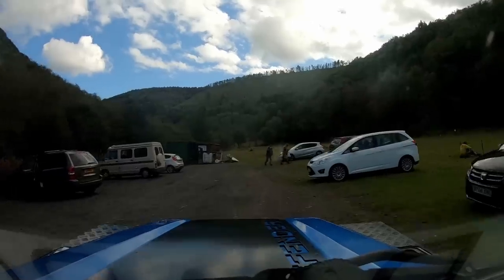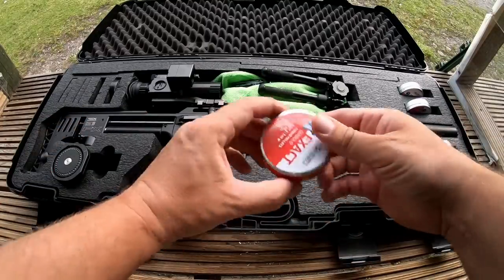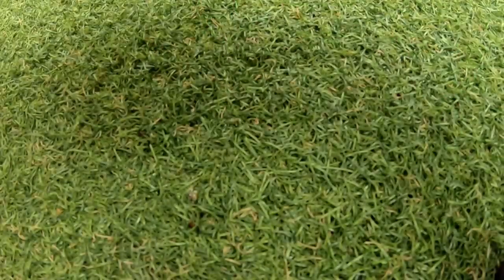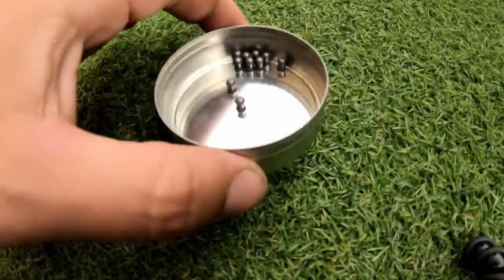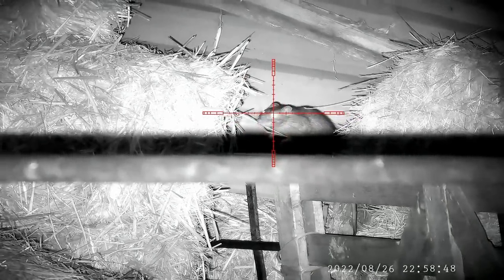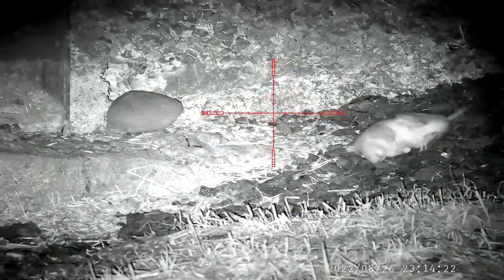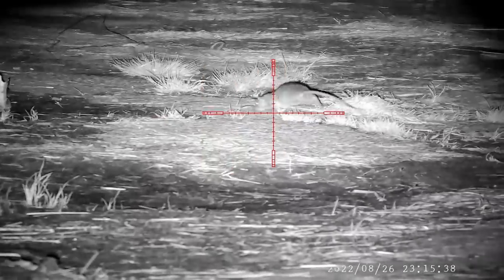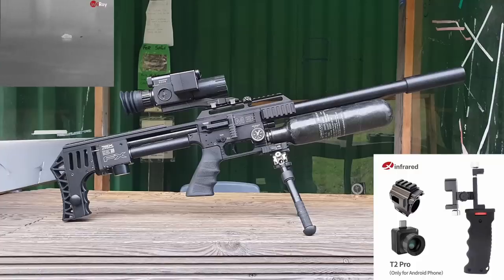Rats To Big For Cats - Air Rifle Hunting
Rats To Big For Cats - Air Rifle Hunting in this video i go to a new permission with some new friends, there last visit they had around 60 between 3 of them so i really couldn't wait to go, there was a cat sat there hunting all nite, just before packing up i shot a rat and the cat run into the video, i thought it was going to take its meal but the rat was so big even the cat backed off, i guess some rats really are to big for cats, i hope you all enjoy this video thank you very much for watching keep safe all the best

P.P.P.C

AKA THE SHERIFF